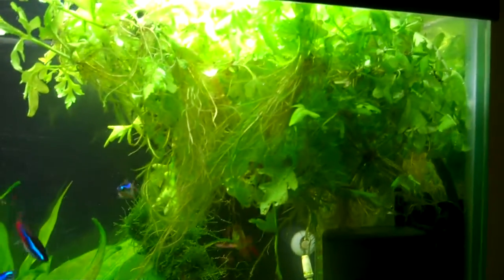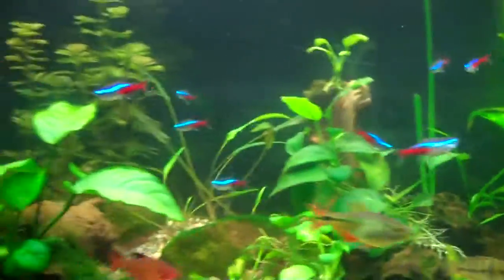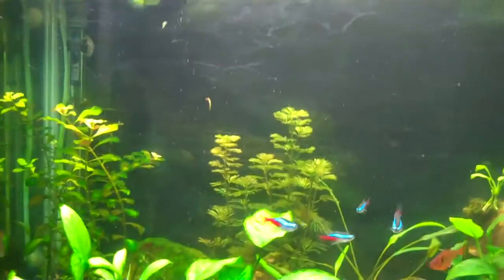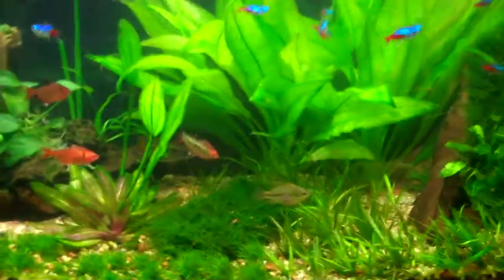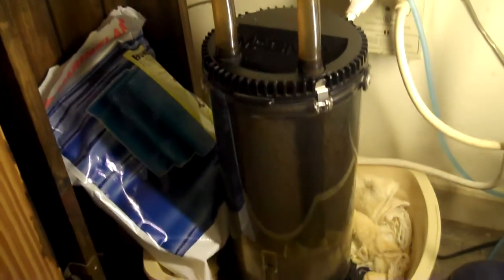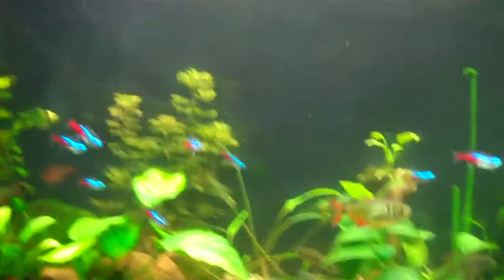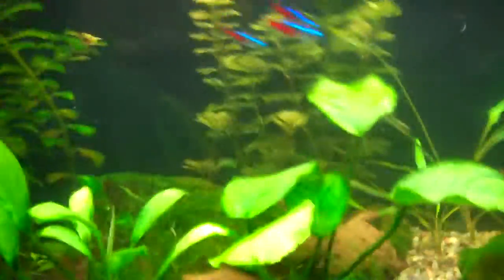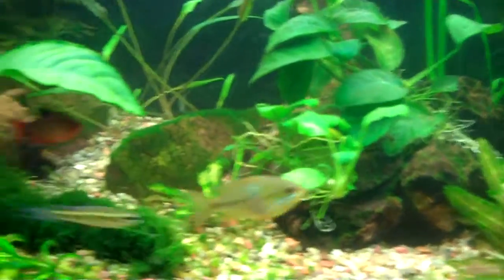New Plants and a peek at future plans..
Got some new plants for all my tanks in a swap for some website work..
I'm happy with the deal, what do you think about it?